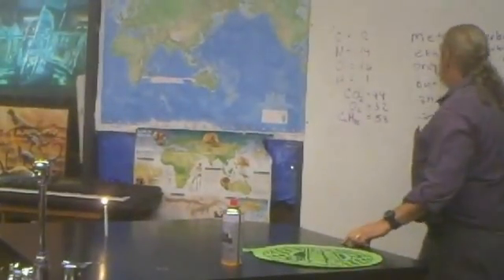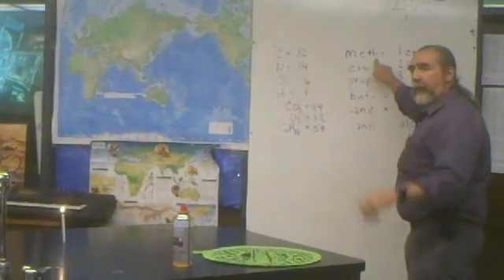Chemistry Stuff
Organic naming, catalyst/enzyme, atomic weights